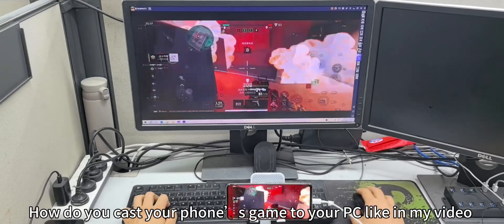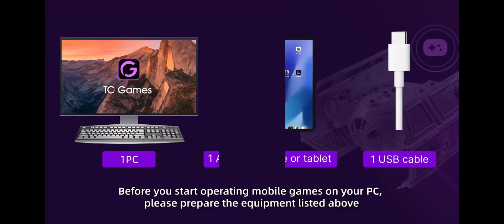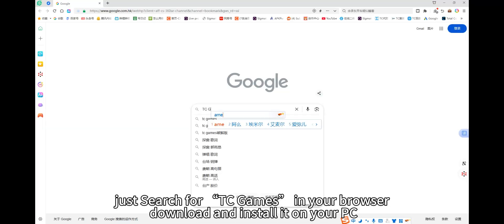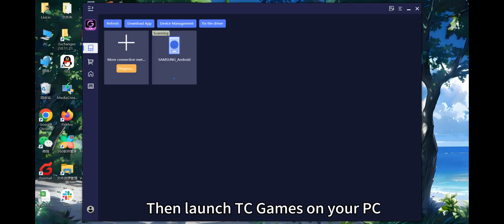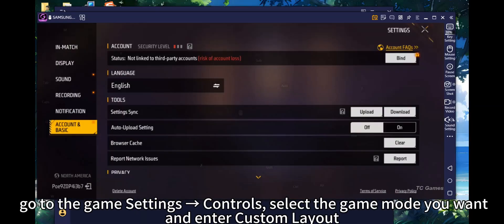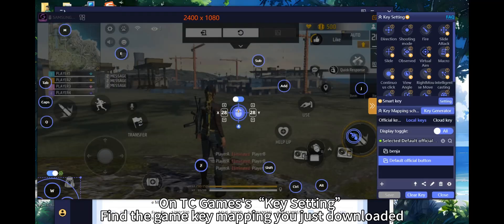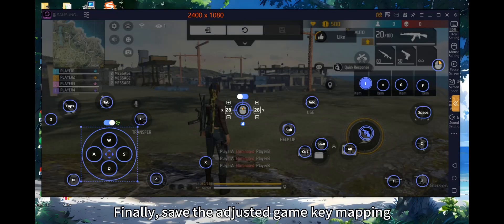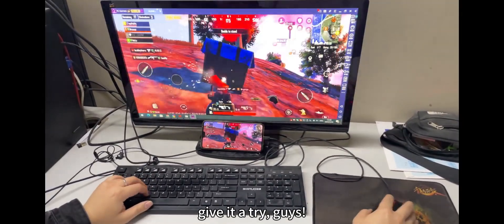TC Games 2025: Step-by-Step Guide to Playing Mobile Games on PC！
TC Games is a powerful screen mirroring and control tool that allows you to play mobile games on your PC using a keyboard and mouse, without needing an emulator. It provides a smooth and lag-free experience, making it an excellent choice for mobile gamers who prefer PC controls.
Key Features:
✅ Screen Mirroring – Mirror your phone screen to your PC in real time with low latency.
✅ Keyboard and Mouse Support – Control mobile games using your PC’s keyboard and mouse for a better gaming experience.
✅ Custom Key Mapping – Set up personalized key mappings for different games to match your playstyle.
✅ Multi-Game Compatibility – Supports popular mobile games like PUBG MOBILE, FREE FIRE, Call of Duty Mobile, Mobile Legends, and more.
✅ No Emulator Needed – Play your favorite mobile games directly without the limitations of an emulator.
✅ Adjustable Controls – Customize and fine-tune key positions based on your screen resolution and game settings.
Key Mapping System:
TC Games allows you to map virtual buttons to your keyboard and mouse, so you can easily aim, shoot, move, and perform actions just like on a PC game. You can:
🎮 Download predefined key mappings for popular games.
🎮 Drag and adjust keys to match in-game buttons.
🎮 Modify controls to suit your personal preferences.
With TC Games, you can enjoy a smooth, fast, and highly customizable gaming experience on your PC!